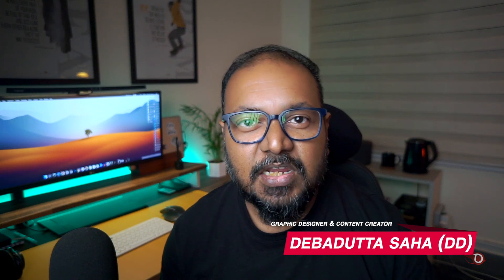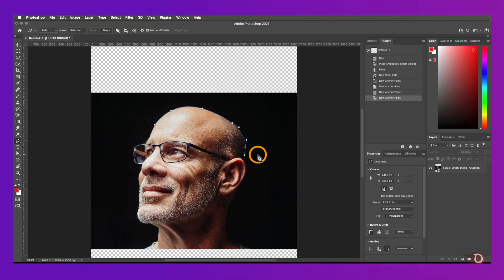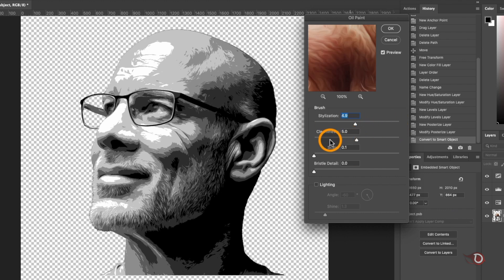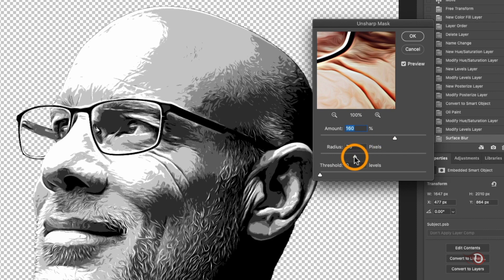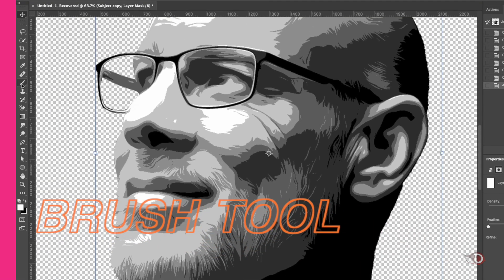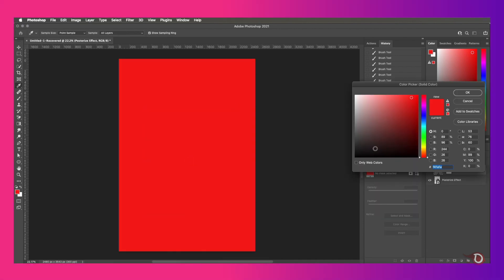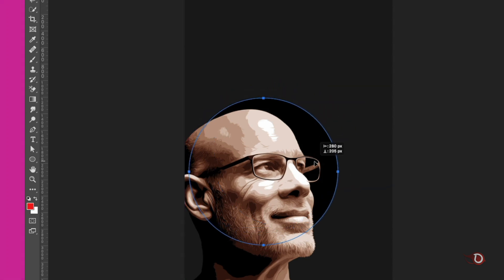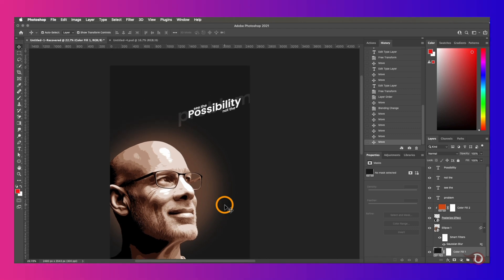How to create vector portraits in photoshop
🎨 Unlock the magic of digital art with our step-by-step tutorial on "How to Create a Stunning Vector Portrait Effect in Photoshop!" 🖌️

🚀 Elevate your design skills as we guide you through the fascinating process of transforming a regular photo into a captivating vector portrait. Whether you're a seasoned designer or a Photoshop beginner, this tutorial is tailored just for you!

🔍 In this video, we cover essential techniques, including:

- Selecting the perfect photo for the vector transformation
- Adding vibrant colors and gradients to bring your portrait to life
- Fine-tuning details for a polished and professional finish

👩‍🎨 No prior experience with vector art? No problem! Our beginner-friendly approach ensures that you grasp each step with ease and confidence.

📌 Key Takeaways:
- Discover the power of layer styles to enhance your portrait's visual impact
- Unleash your creativity with customizable color schemes and gradients

⏳ **Timestamps:**
00:00 - Introduction
01:27 - Removing the background
02:06 - Applying Adjustment layers
02:50 - Applying Smart filters
07:34 - Colorising the portrait
08:12 - Adding other elements
08:53 - Adding texts

🔗 Ready to dive in? Watch the tutorial now and unleash your artistic potential with this Vector Portrait Effect in Photoshop!

🔥 Don't miss out on creating eye-catching vector portraits – hit play now and transform your Photoshop skills! 🚀✨

🙏 Thank you for supporting our creative journey.  🙏